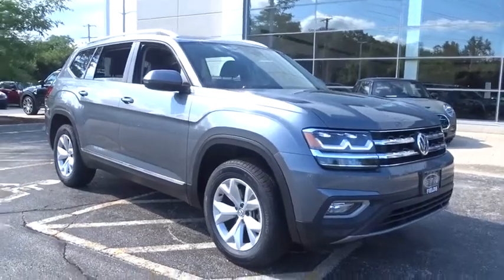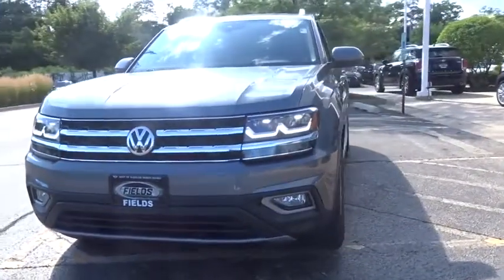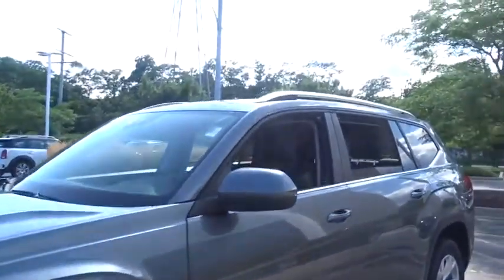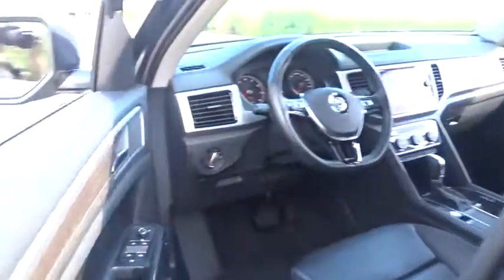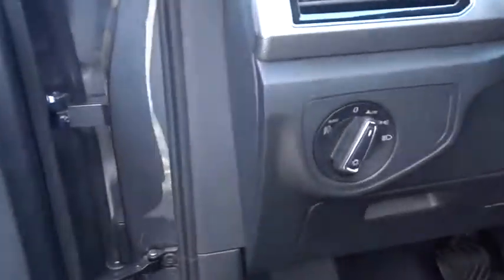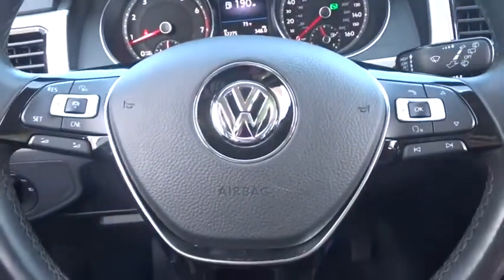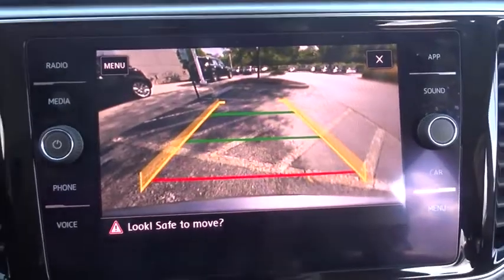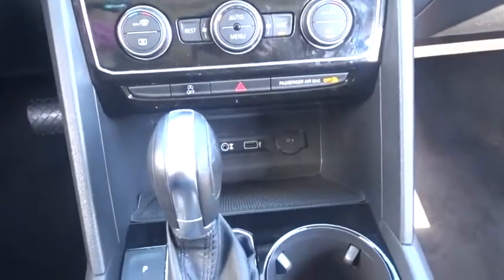2018 Volkswagen Atlas Lake Bluff, Chicago, Evanston, Northbrook, Glenview, IL P40843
Platinum Gray Metallic Used 2018 Volkswagen Atlas available in Glencoe, Illinois at Mini of Glencoe. Servicing the Lake Bluff, Chicago, Evanston, Northbrook, Glenview, IL area.
2018 Volkswagen Atlas 3.6L V6 SEL - Stock#: P40843 - VIN#: 1V2ER2CA3JC517903

CLEAN CARFAX 1 OWNER FRONT WHEEL DRIVEThanks for viewing our 2018 VW Atlas SEL with nice mileage at 32k and a Panoramic Moon Roof full Power Interior Back Up Camera Park Assist Bluetooth Wireless. This one drives great and has PLENTY OF ROOM!!!